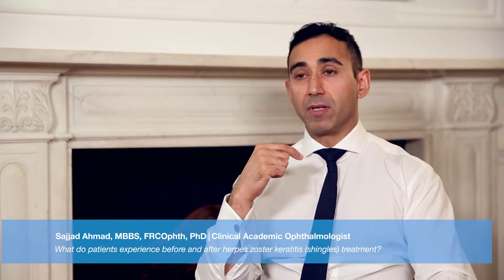What do patients experience before and after herpes zoster keratitis (shingles) treatment?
In this video, Sajjad Ahmad discusses the patient experience before and after herpes zoster keratitis treatment. Facial shingles are painful and can cause scarring, postherpetic neuralgia, which can lead to visual disturbance or blindness. For more information on keratitis, please visit our